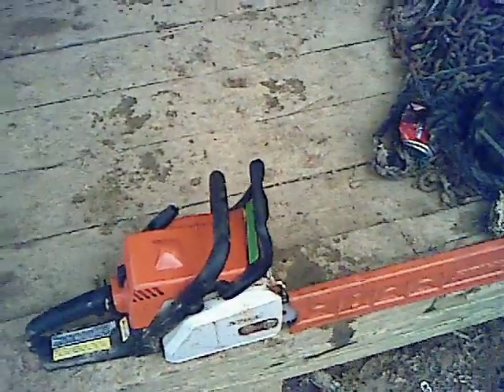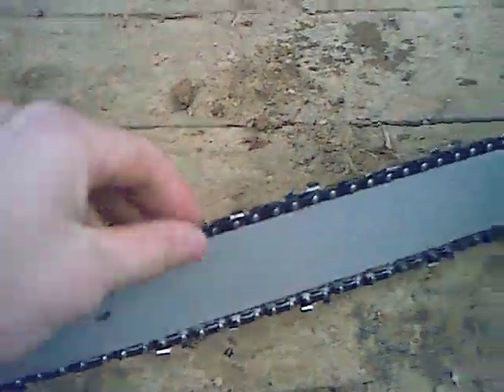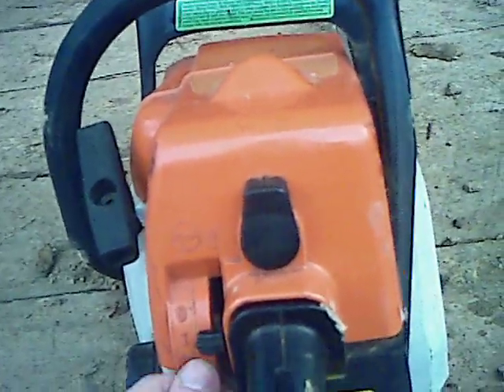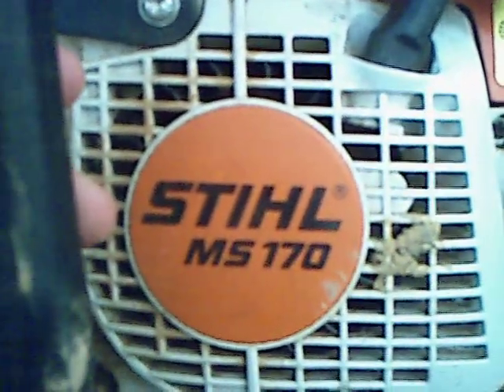Stihl ms170 chainsaw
my little firewood saw.